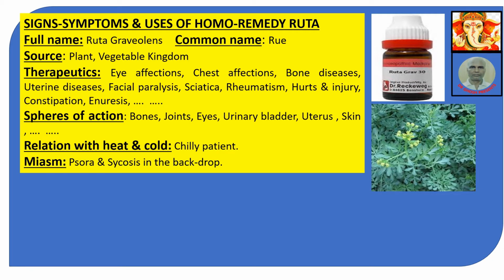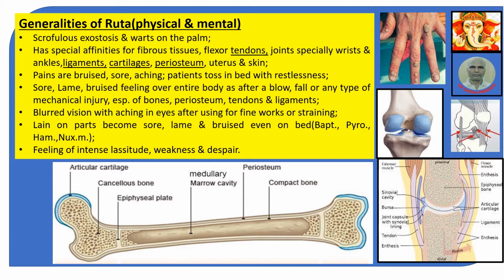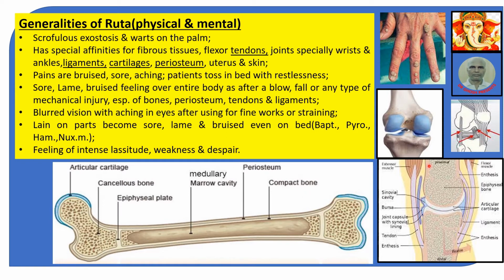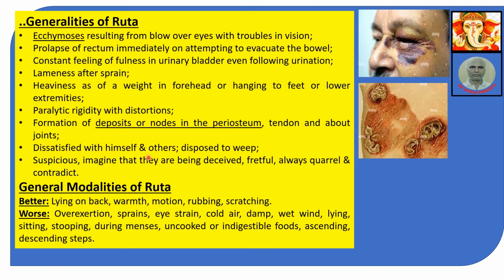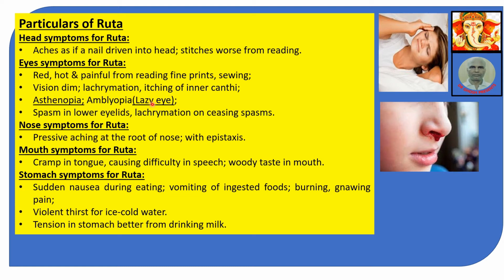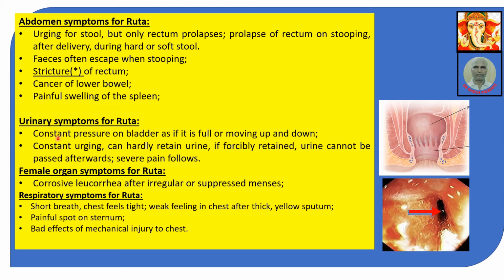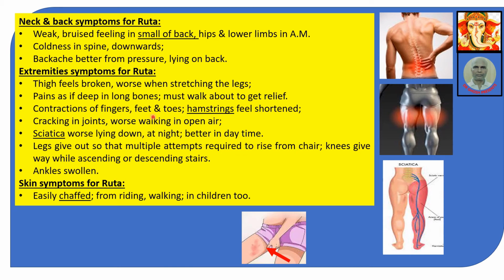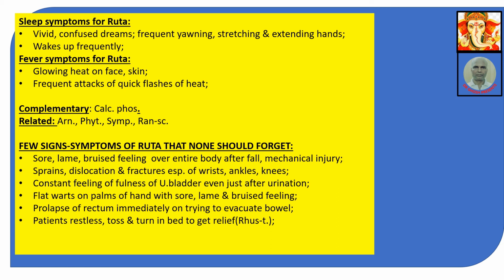SIGNS-SYMPTOMS & USES OF HOMO-REMEDY RUTA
@drghoshpresents: This video is about signs-symptoms of Homeopathic remedy Ruta, that is various disease-pictures where Ruta can be used successfully to combat; however, the following points, were, inter alia, described. (Abridged for lack of space, for complete content, please view the video)
Full name: Ruta Graveolens Common name: Rue
Source: Plant, Vegetable Kingdom
Therapeutics: Eye affections, Chest affections, Bone diseases, Uterine diseases, Facial paralysis, Sciatica, Rheumatism, Hurts & injury, Constipation, Enuresis, ….  …..
Spheres of action: Bones, Joints, Eyes, Urinary bladder, Uterus , Skin , ….  …..
Relation with heat & cold: Chilly patient.
Miasm: Psora & Sycosis in the back-drop.
Generalities of Ruta(physical & mental)
• Scrofulous exostosis & warts on the palm;
• Has special affinities for fibrous tissues, flexor tendons, joints specially wrists & ankles,ligaments, cartilages, periosteum, uterus & skin;
• Pains are bruised, sore, aching; patients toss in bed with restlessness;
• Sore, Lame, bruised feeling over entire body as after a blow, fall or any type of mechanical injury, esp. of bones, periosteum, tendons & ligaments;
• Blurred vision with aching in eyes after using for fine works or straining;
• Lain on parts become sore, lame & bruised even on bed(Bapt., Pyro., Ham.,Nux.m.);
• Feeling of intense lassitude, weakness & despair.
• Ecchymoses resulting from blow over eyes with troubles in vision;
• Prolapse of rectum immediately on attempting to evacuate the bowel;
• Constant feeling of fulness in urinary bladder even following urination;
• Lameness after sprain;
• Heaviness as of a weight in forehead or hanging to feet or lower extremities;
• Paralytic rigidity with distortions;
• Formation of deposits or nodes in the periosteum, tendon and about joints;
• Dissatisfied with himself & others; disposed to weep;
• Suspicious, imagine that they are being deceived, fretful, always quarrel & contradict.
General Modality of Ruta
Better: Lying on back, warmth, motion, rubbing, scratching.
Worse: Overexertion, sprains, eye strain, cold air, damp, wet wind, lying, sitting, stooping, during menses, uncooked or indigestible foods, ascending, descending steps.
Particulars of Ruta
Head symptoms for Ruta:
• Aches as if a nail driven into head; stitches worse from reading.
Eyes symptoms for Ruta:
• Red, hot & painful from reading fine prints, sewing;
• Vision dim; lachrymation, itching of inner canthi;
• Asthenopia; Amblyopia(Lazy eye);
• Spasm in lower eyelids, lachrymation on ceasing spasms.
Nose symptoms for Ruta:
• Pressive aching at the root of nose; with epistaxis.
Mouth symptoms for Ruta:
• Cramp in tongue, causing difficulty in speech; woody taste in mouth.
Stomach symptoms for Chamomilla:
• Sudden nausea during eating; vomiting of ingested foods; burning, gnawing pain;
• Violent thirst for ice-cold water.
• Tension in stomach better from drinking milk.
Abdomen symptoms for Ruta:
• Urging for stool, but only rectum prolapses; prolapse of rectum on stooping, after delivery, during hard or soft stool.
• Faeces often escape when stooping;
• Stricture(*) of rectum;
• Cancer of lower bowel;
• Painful swelling of the spleen;
Urinary symptoms for Ruta:
• Constant pressure on bladder as if it is full or moving up and down;
• Constant urging, can hardly retain urine, if forcibly retained, urine cannot be passed afterwards; severe pain follows.